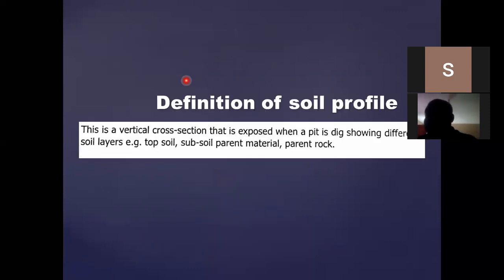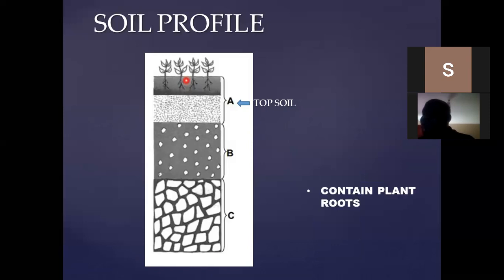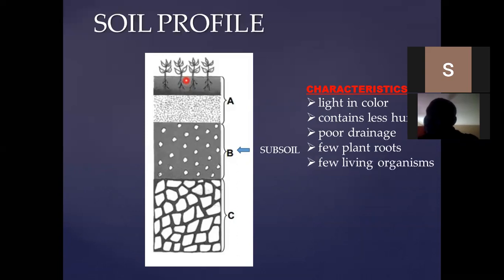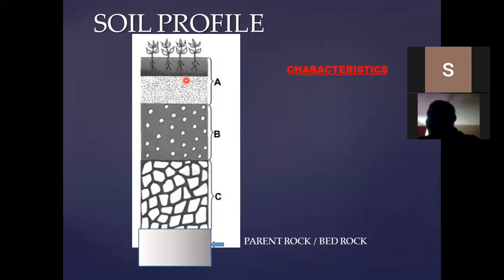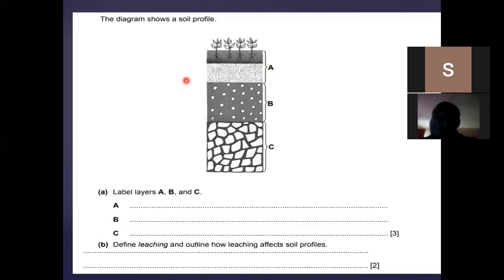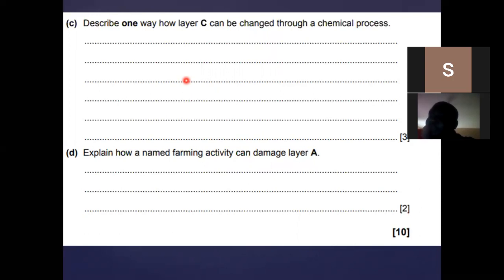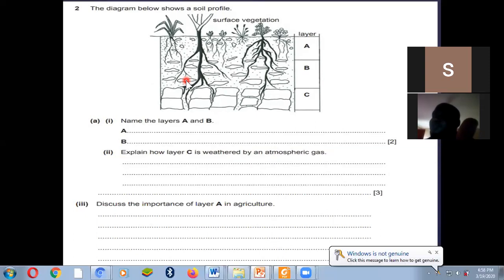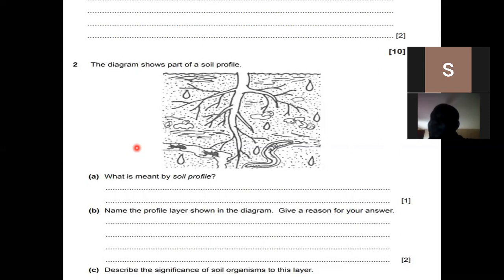agriculture lesson: Soil Profile